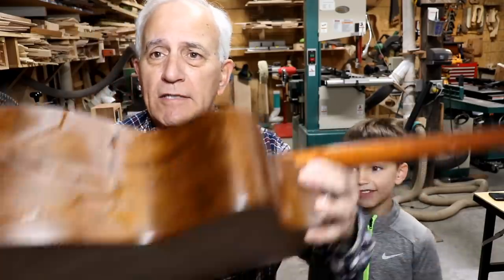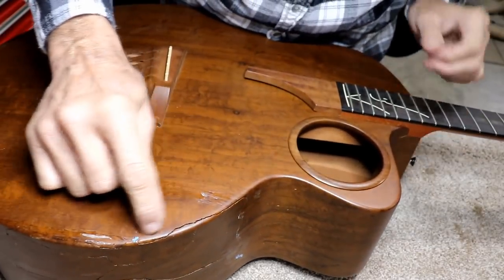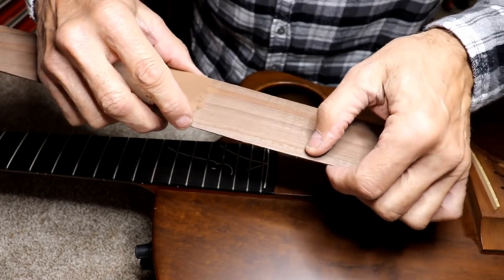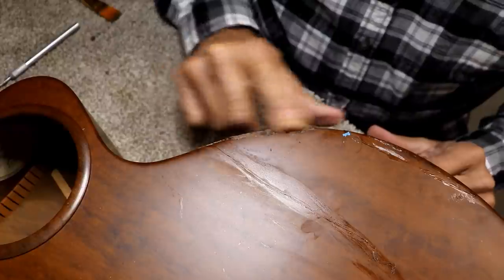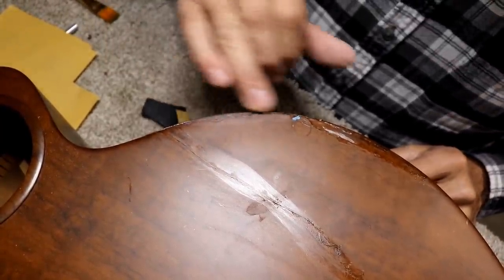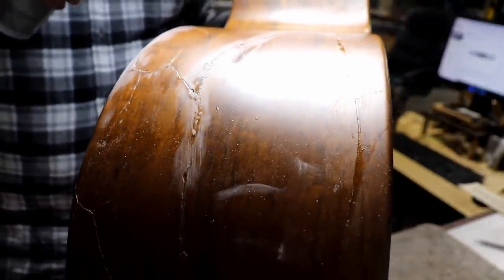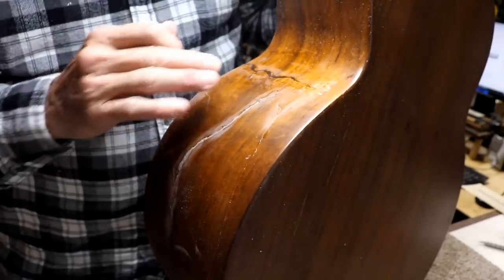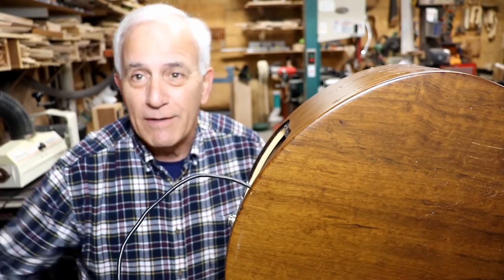VLOG #016 RSW We Are Now Bass-ed on the Outside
We have graduated to the cosmetic part.  I'll show you how I got there.